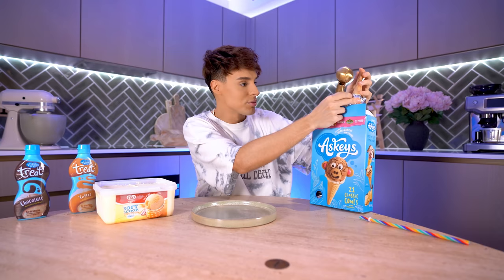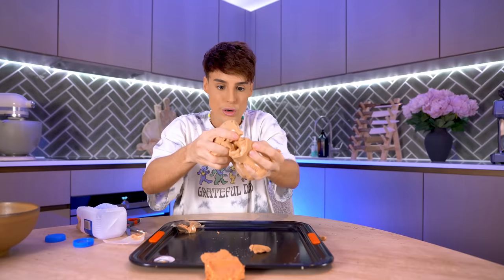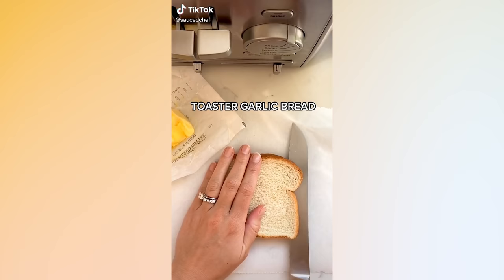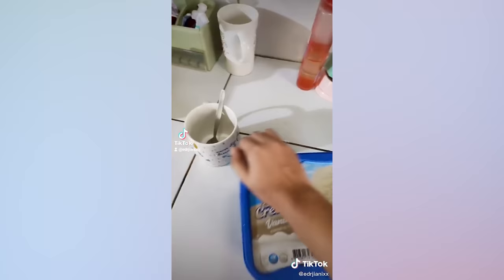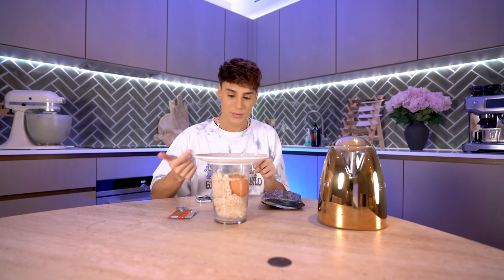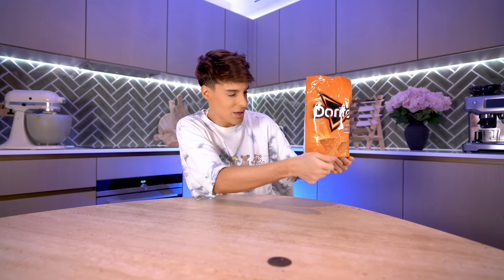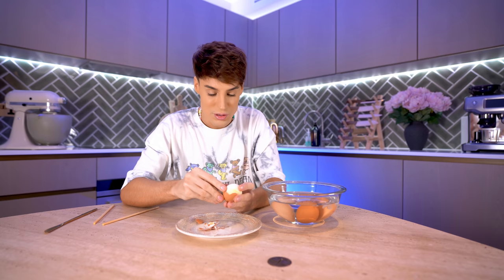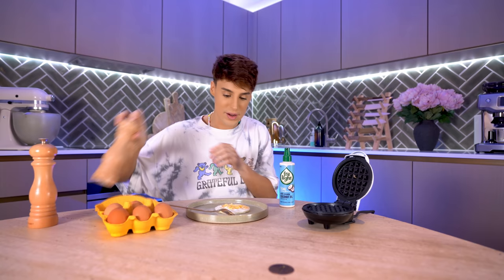I Tested TikTok's WEIRDEST FOOD HACKS For Every Day Life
Can TikTok users change the way you eat every day food items? Soya sauce ice cream, using a cheese cracker as a knife, cutting a cake with a wine glass, a rose made of cold meats? these and more hacks and tricks that might just change your life... for the best? lol I hope you like it and don't forget to subscribe for a part 2, thanks!